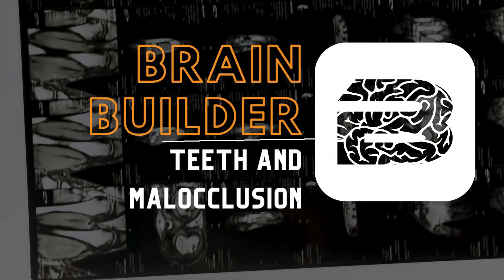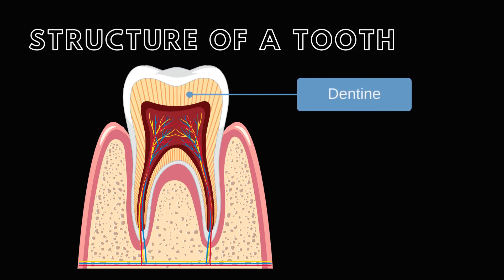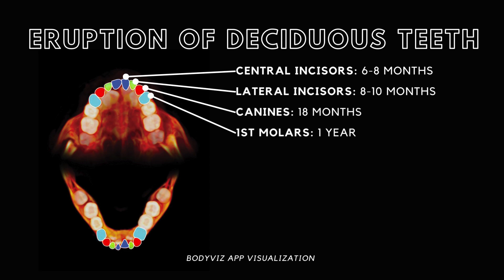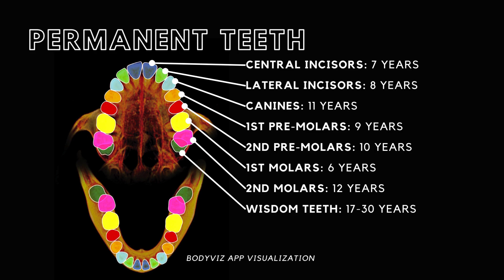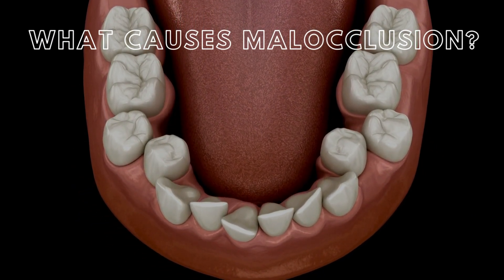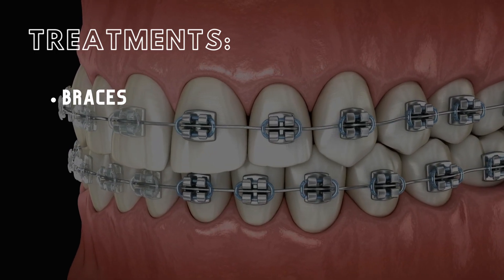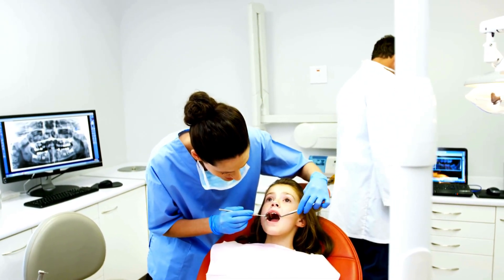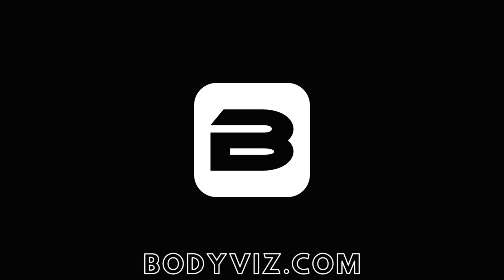Teeth and Malocclusion | Real 3D Anatomy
Learn about teeth and malocclusion and challenge your students to think like a doctor in a BodyViz Brain Builder case study example!

In this Brain Builder, we cover:
The anatomy and significance of teeth, the challenges posed by teeth misalignment, the different types of malocclusions, and the most effective forms of treatment.